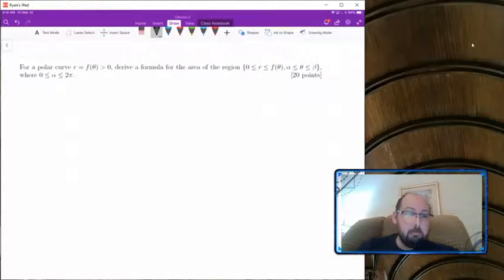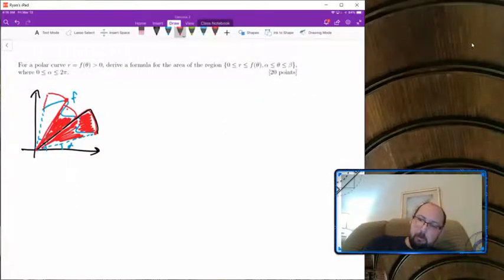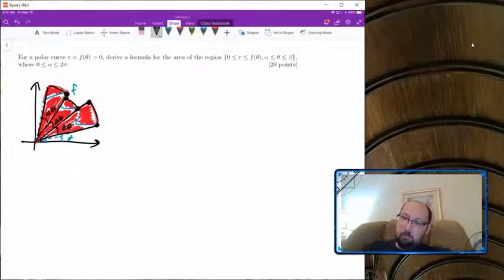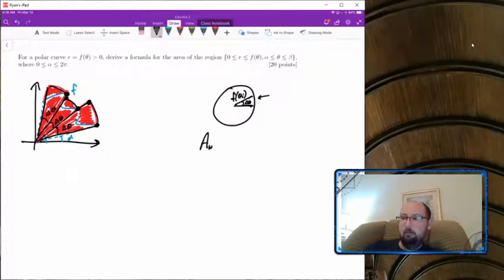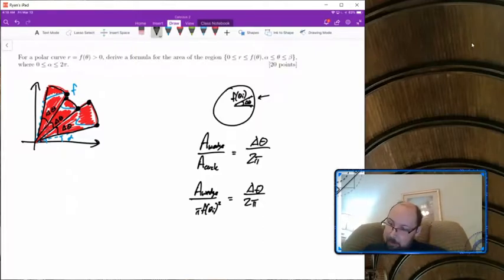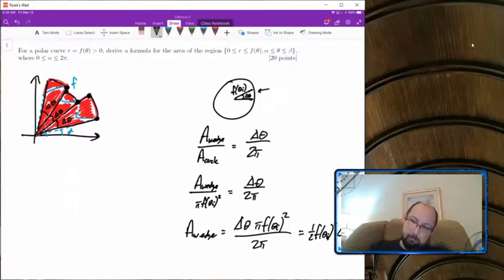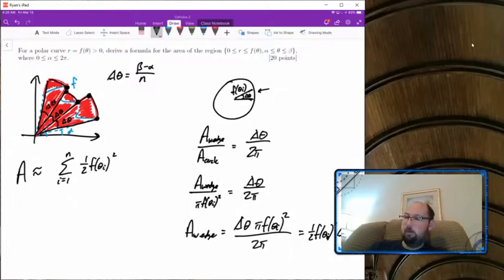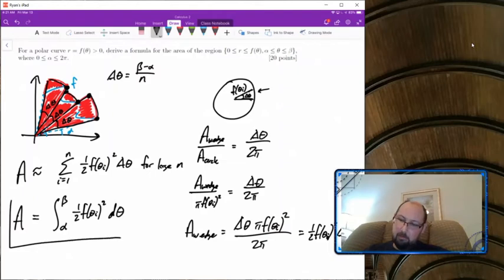Midterm Exam 2 Problem 6